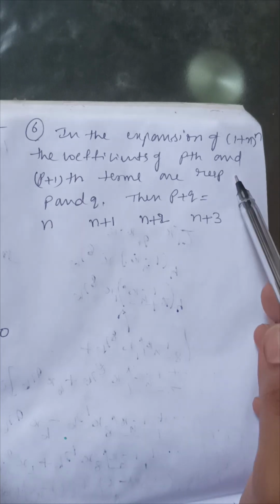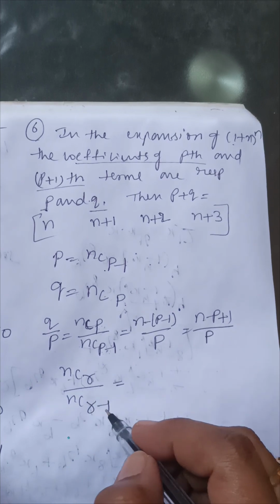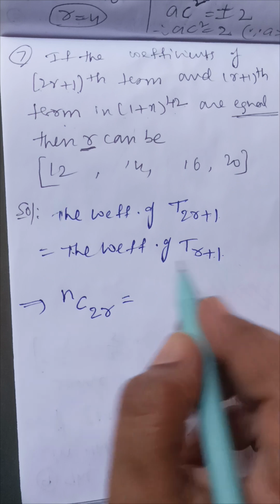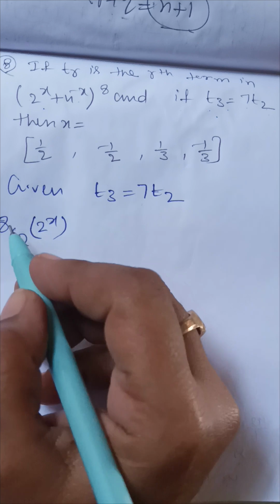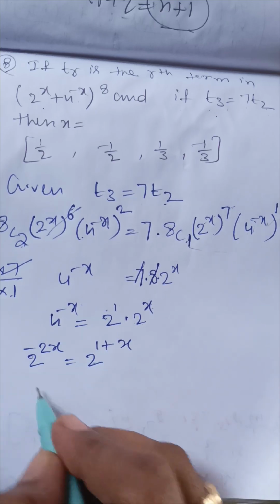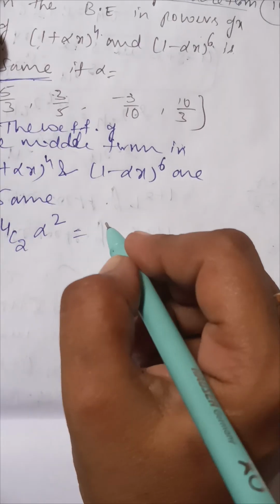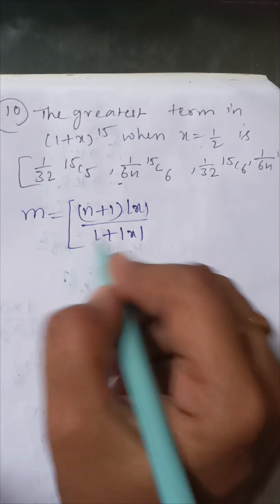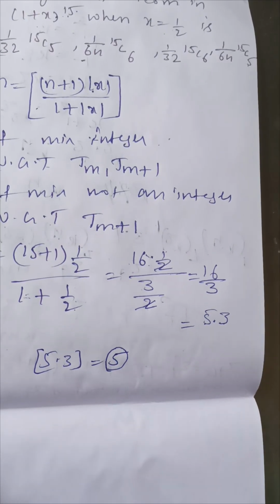EAPCET maths 2(A) Binomial Theorem -2